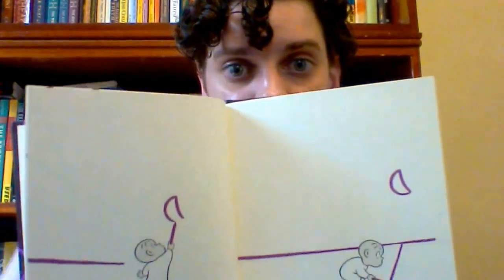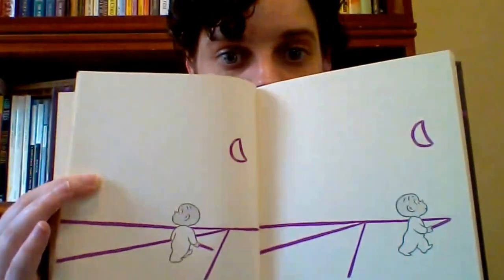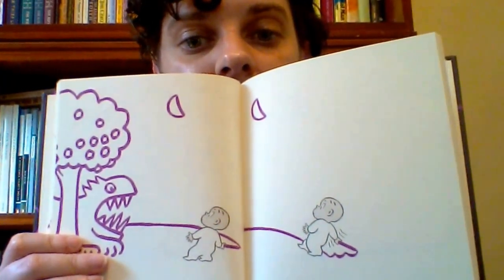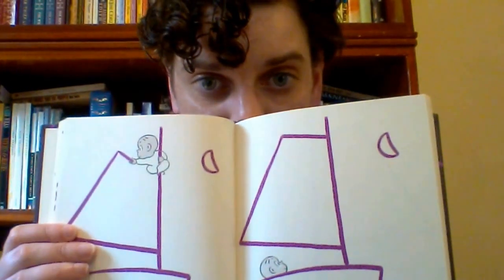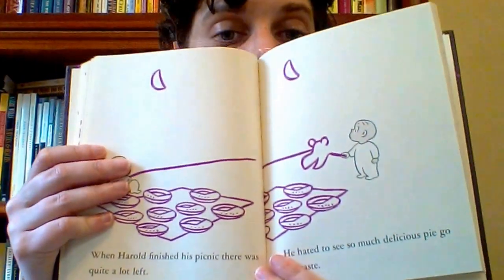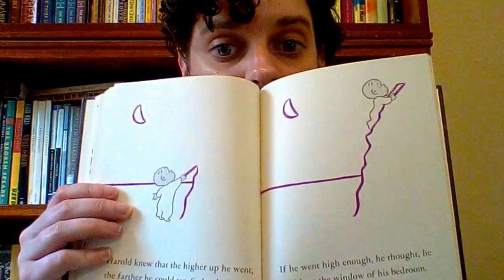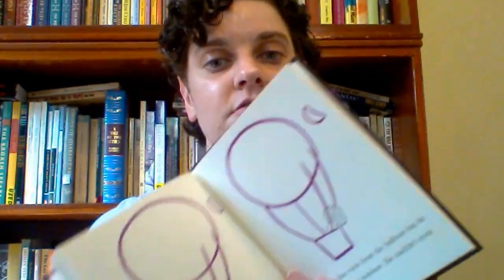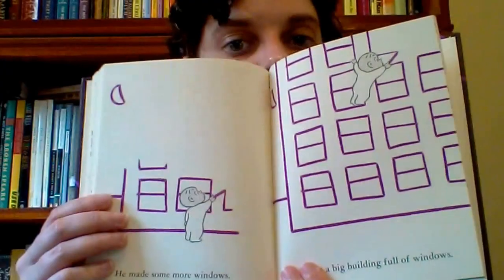Harold and the Purple Crayon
A reading of Harold and the Purple Crayon.